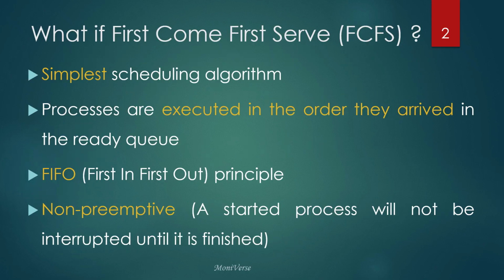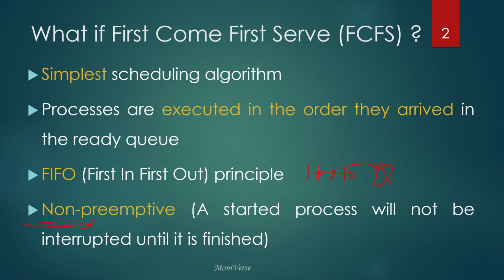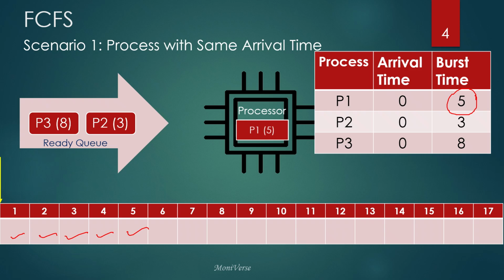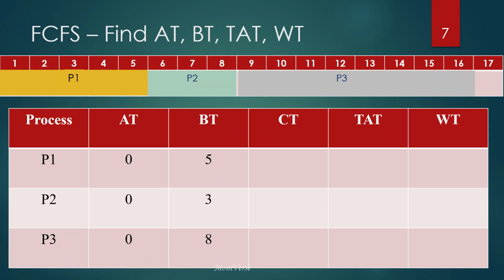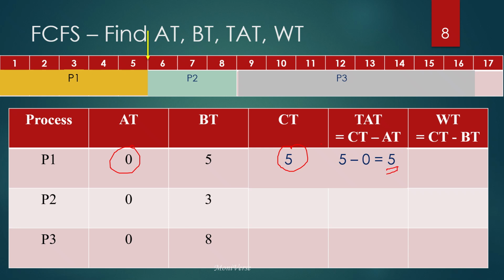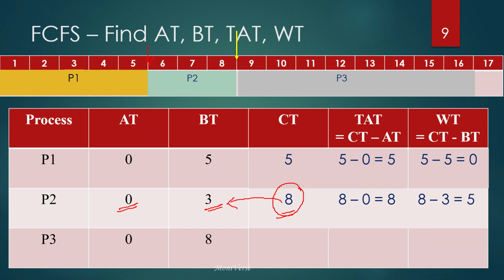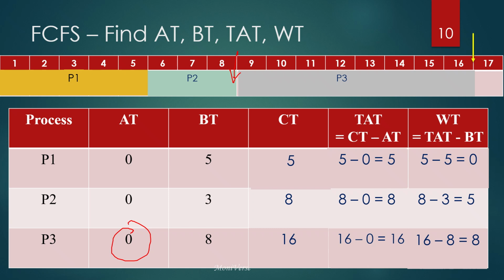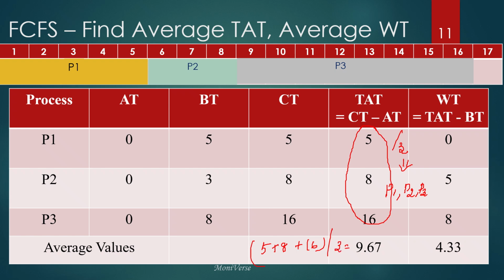First Come First Serve - CPU Scheduling Algorithm - Part III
First Come First Serve (FCFS) CPU Scheduling Algorithm | Part III | Operating Systems

In this video, you'll learn the First Come First Serve (FCFS) CPU Scheduling Algorithm, one of the simplest and most fundamental CPU scheduling techniques in Operating Systems.

📚 Topics Covered:

What is FCFS Scheduling?
FIFO (First In, First Out) principle
Non-preemptive scheduling explained
FCFS scheduling with the same arrival time
Gantt Chart construction
Calculating Completion Time (CT)
Turnaround Time (TAT)
Waiting Time (WT)
Average Turnaround Time
Average Waiting Time

Engineering students
Operating Systems learners
Placement and interview preparation
GATE and university exam preparation